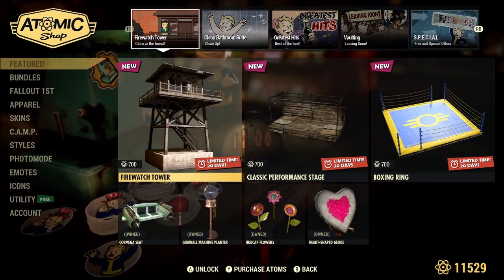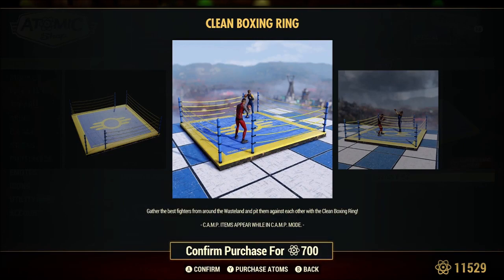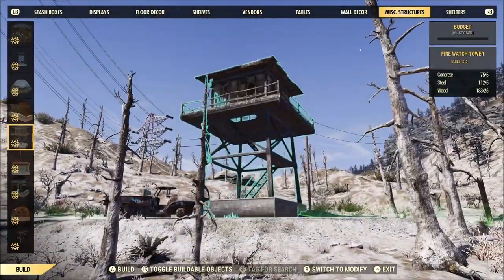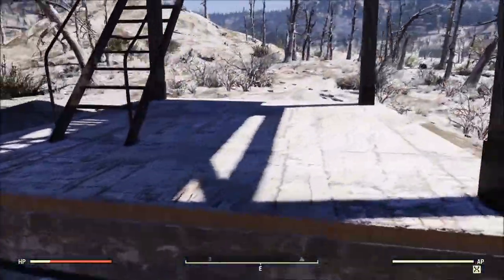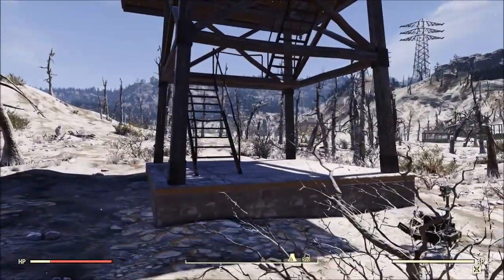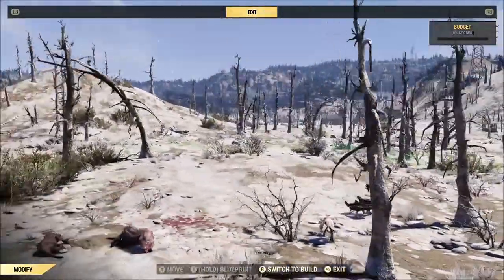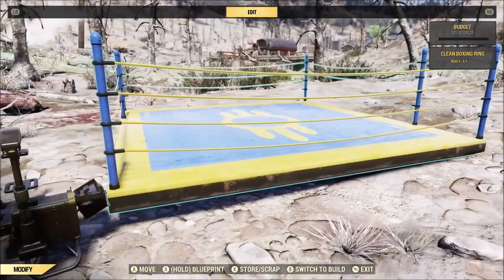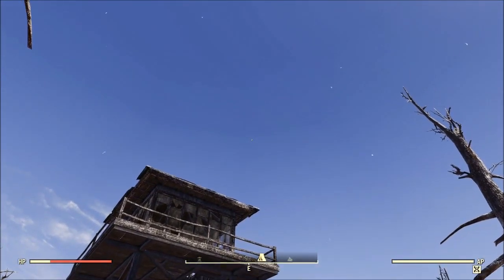Fallout 76: Firewatch Tower, Classic Performance Stage, and Boxing Ring!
Today we'll check out the Watch Tower, Classic Stage, and the Boxing Ring! I'll discuss some of the issues with these items and help you decide if these are worth getting.